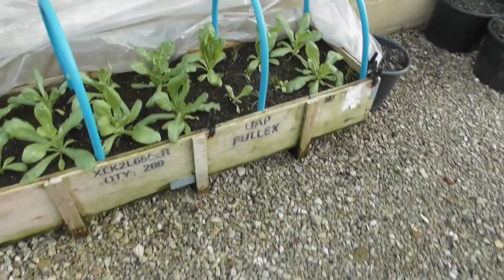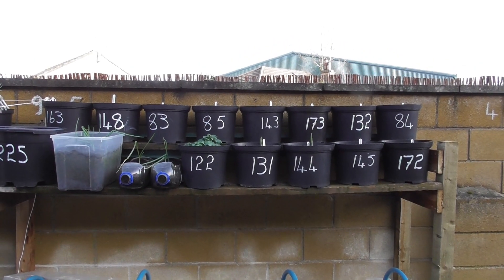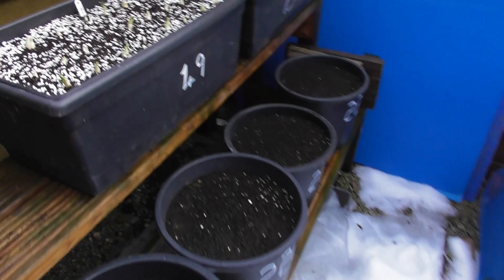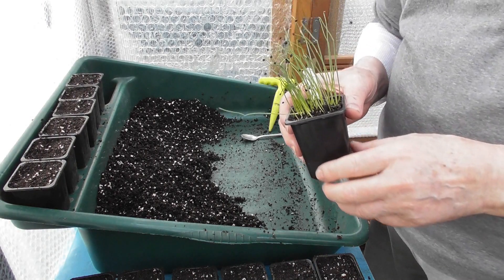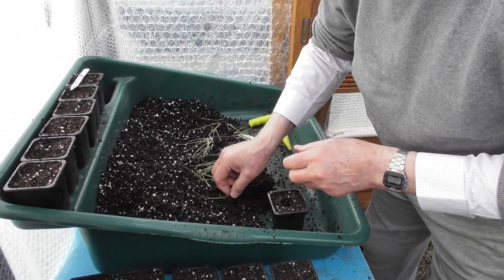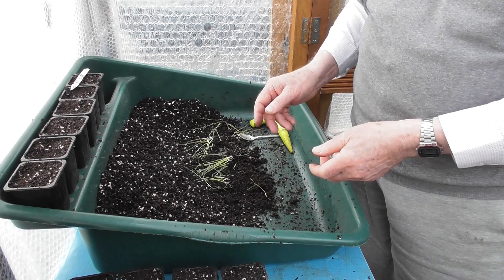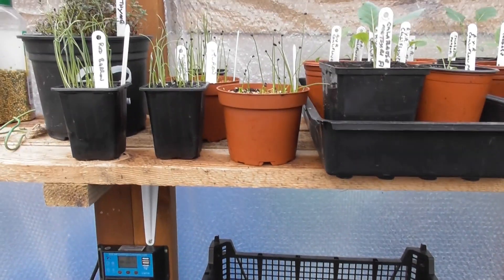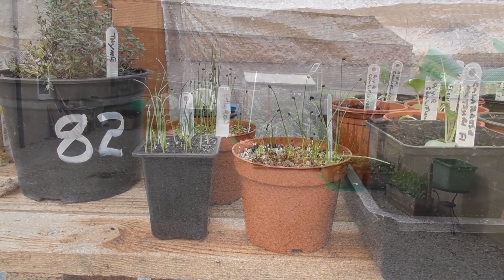#146 slight damage repair and pot on more onions movie